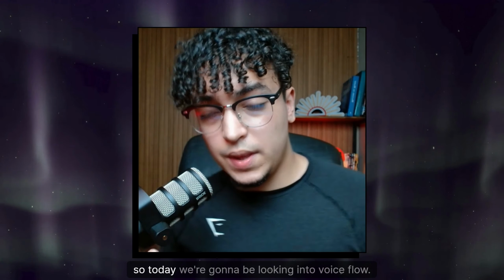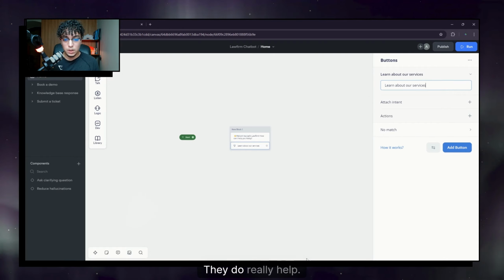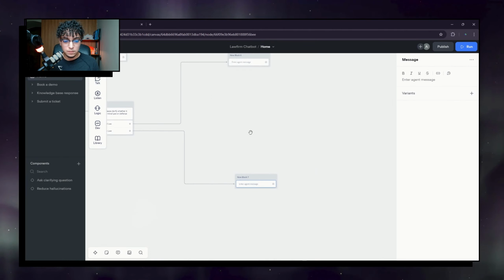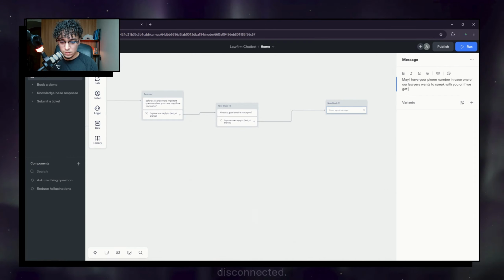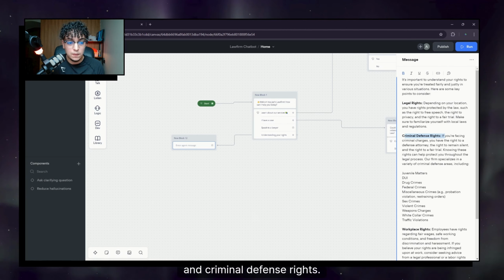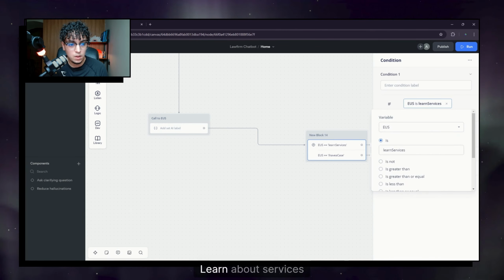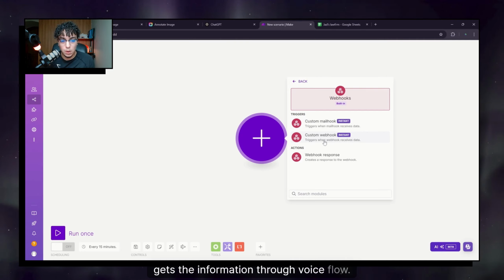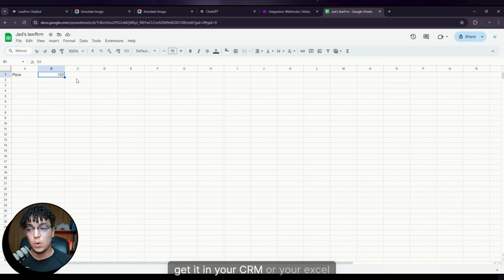How to Build AI Chatbots: Full Guide from Beginner to Pro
In this in-depth video series, I guide you through building a sophisticated chatbot that can't be recreated in just 10 minutes. This first part focuses on setting up and navigating Voiceflow, covering the foundational elements of chatbot design, including intents, entities, and conversational flows.

Throughout this series, you'll learn to integrate advanced features and functionalities, making your chatbot truly stand out. Future episodes will explore API integrations, automation with Make, AI enhancements, and more.

Let's start building a chatbot that's more than just a quick project! 💡

 Timestamps

0:00 - Introduction
1:00 - Setting Up Voiceflow
3:53 - Creating a Voiceflow Account and Navigating the Interface
12:33 - Understanding Basic Components
18:00 - Designing a Simple Conversational Flow
27:00 - Basic Make Integration
31:58 - Next step